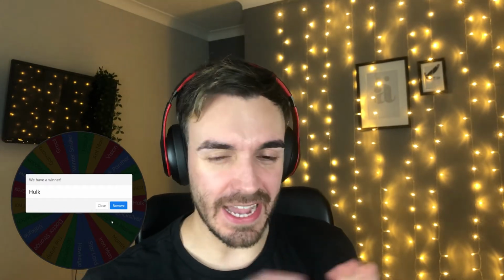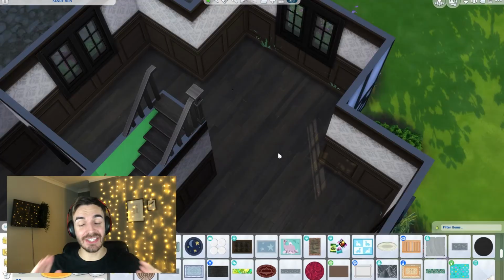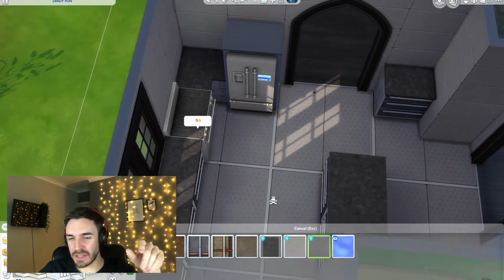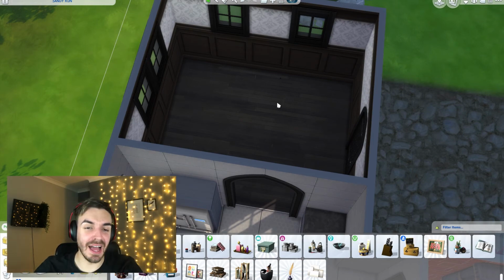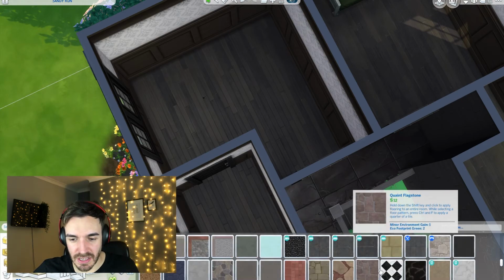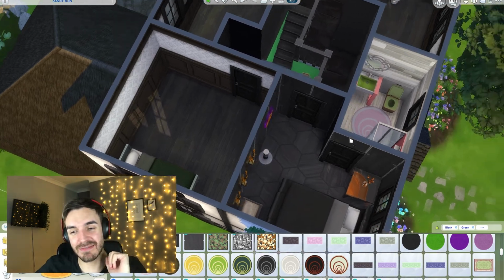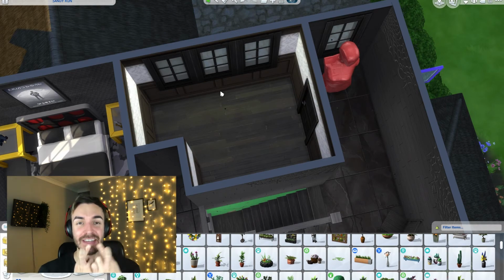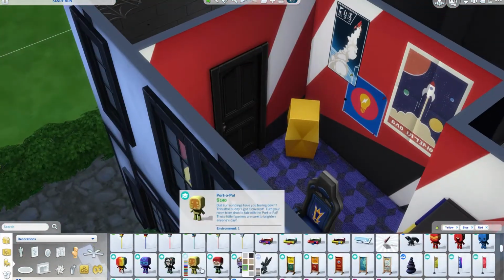The Sims 4, but every room is a different part of the MCU